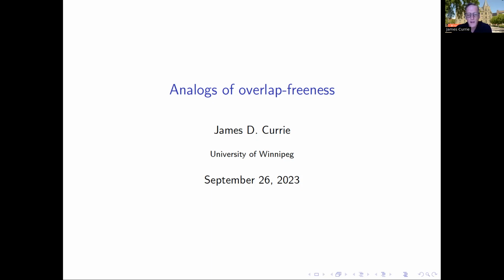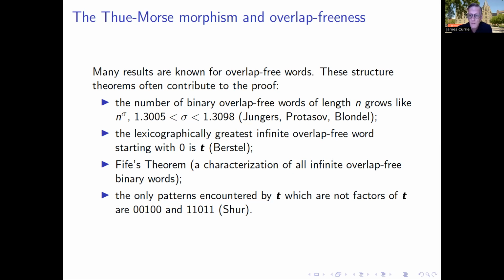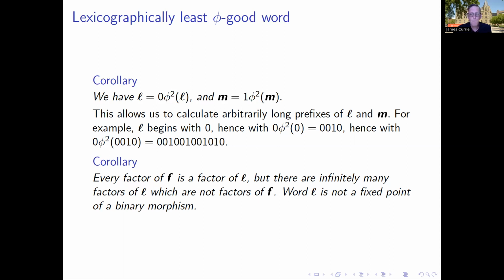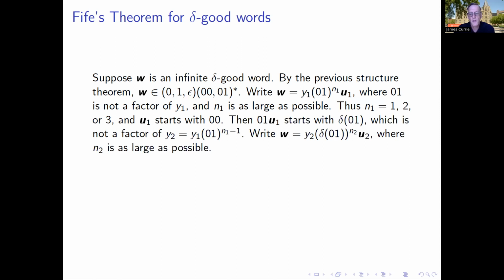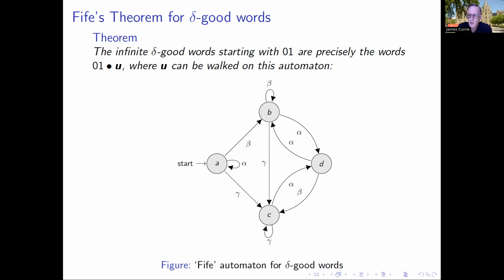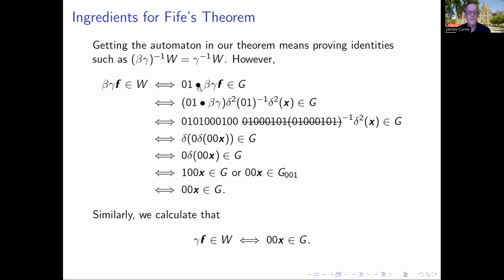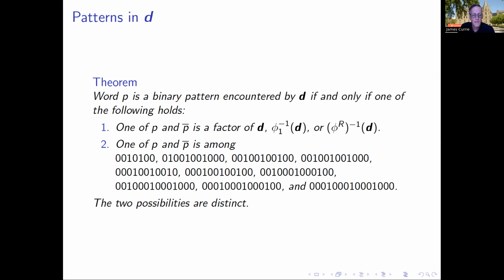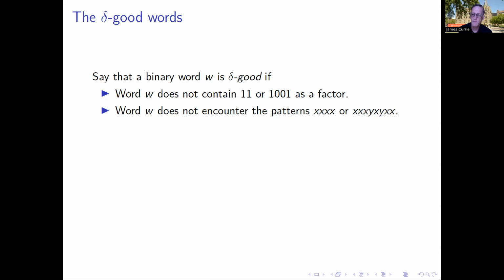James Currie, The analogs of overlap-freeness for the period-doubling and the Fibonacci morphisms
Talk at One World Seminar on Combinatorics on words, September 26 2023.